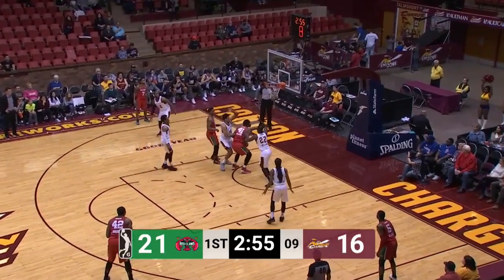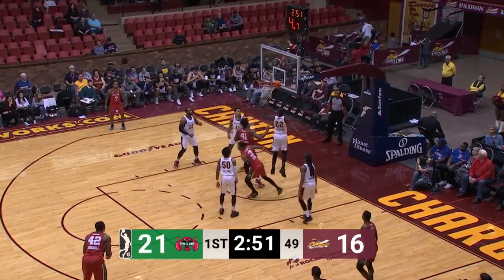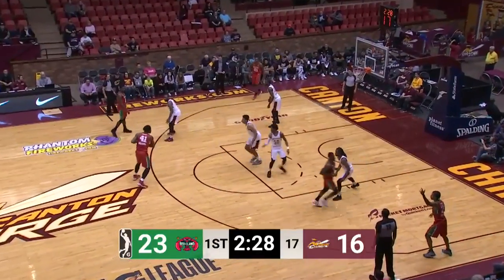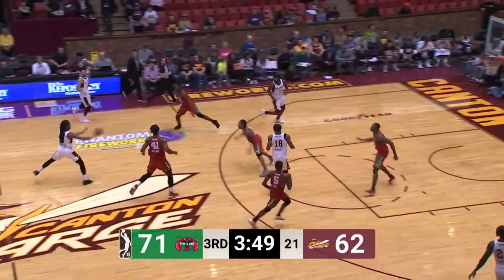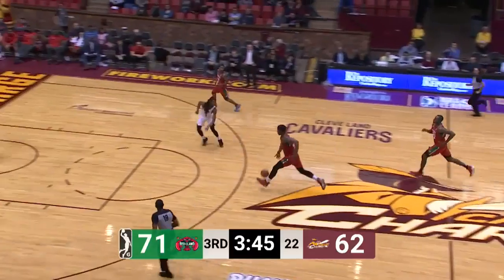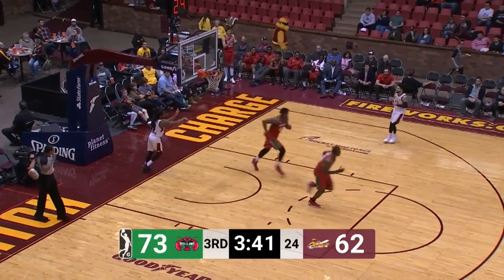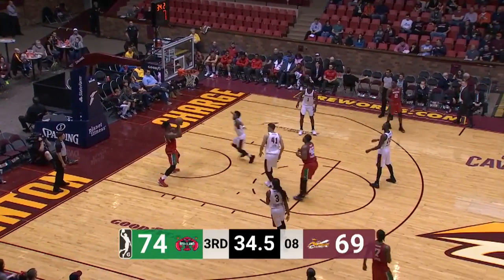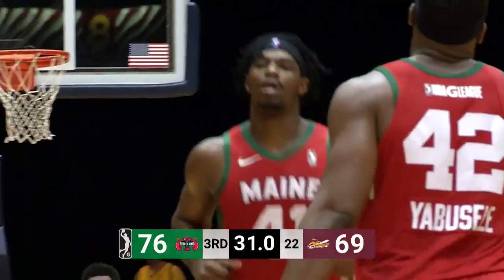Devin Williams Posts 16 points & 14 rebounds vs. Canton Charge